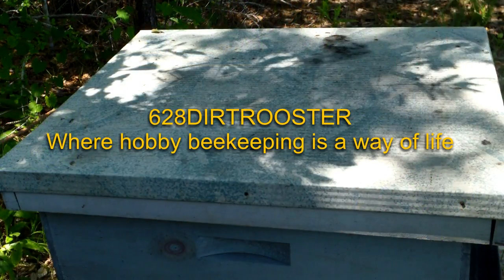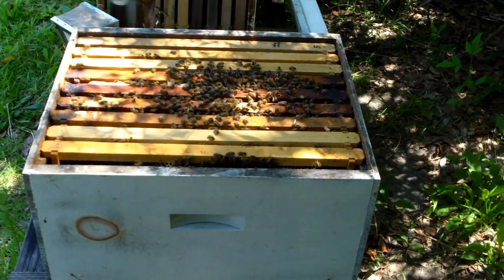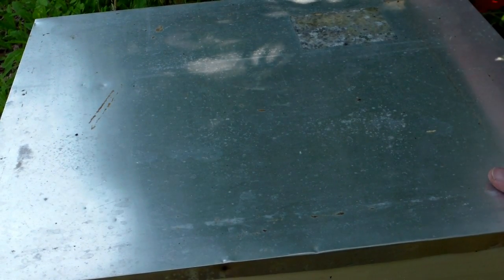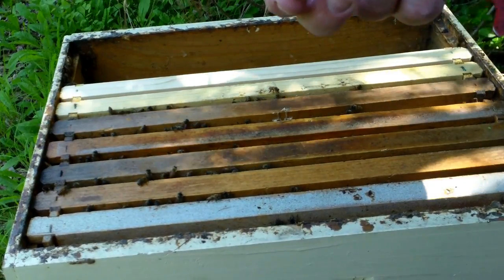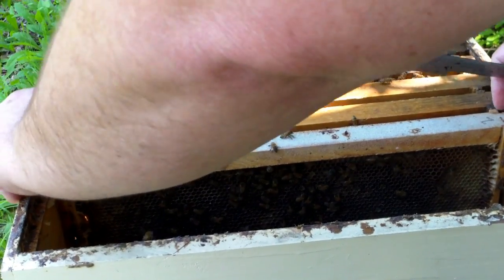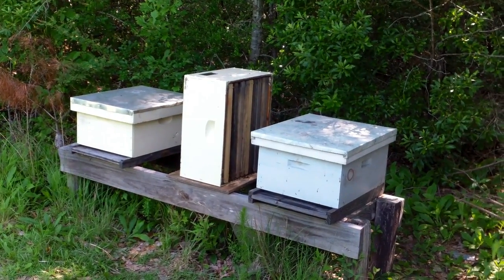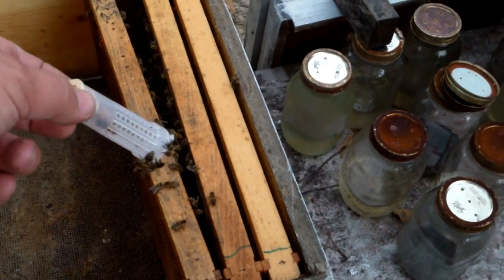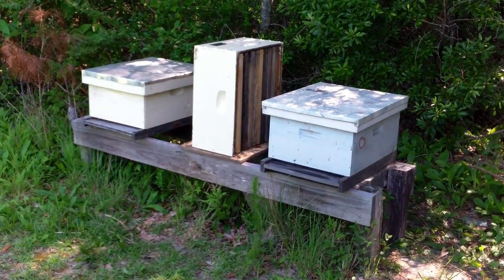Checking For Queen Right Hives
Things don't always go as planned so occasional checkups are a necessity.  I prefer inspecting more often than I usually end up doing.